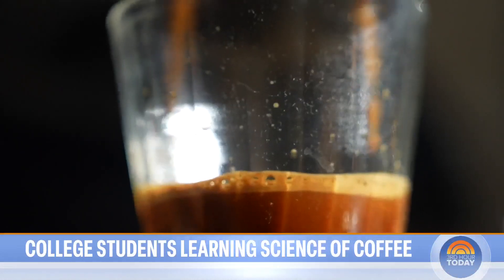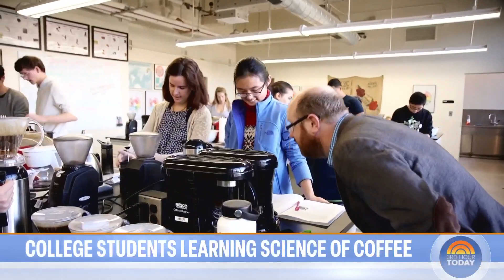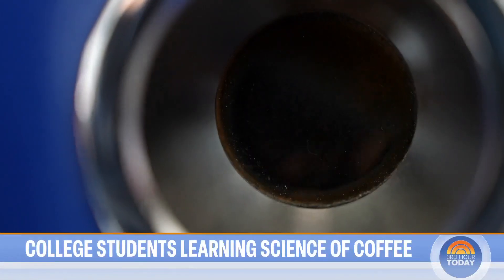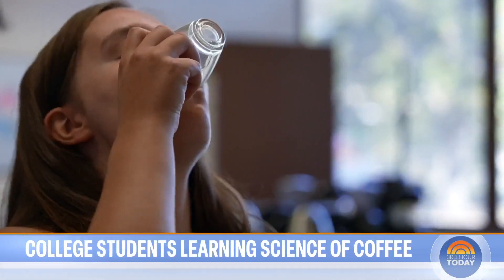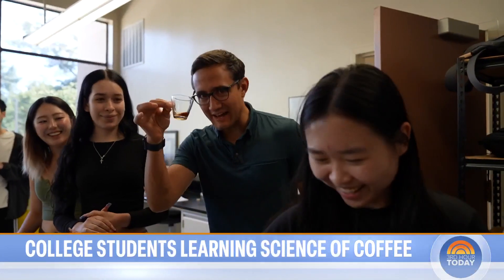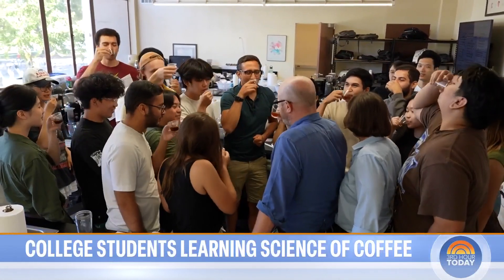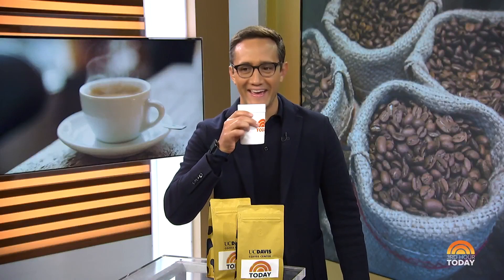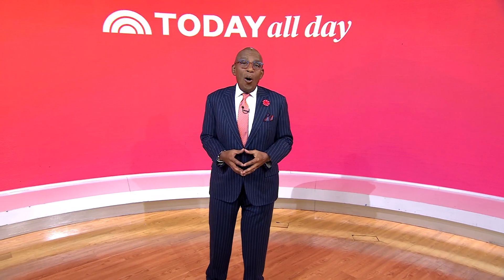UC Davis is brewing new ideas with class on science of coffee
UC Davis has a brand new coffee center which is dedicated solely to the study of coffee — and where students get credit to get hands-on with roasting, brewing and tasting the perfect cup of joe. Gadi Scwartz reports for TODAY.